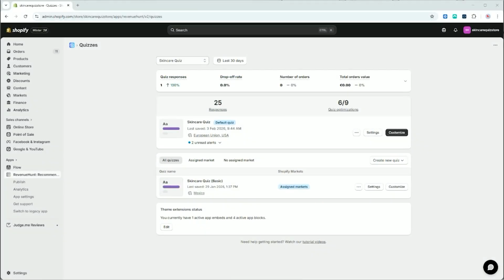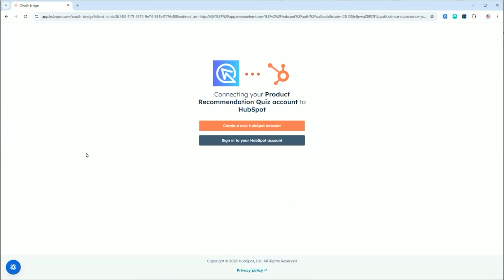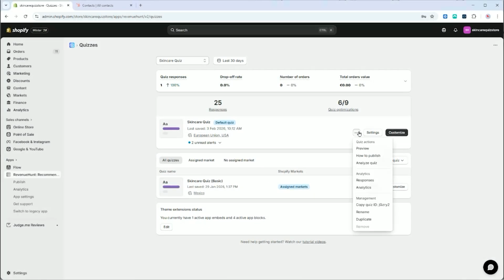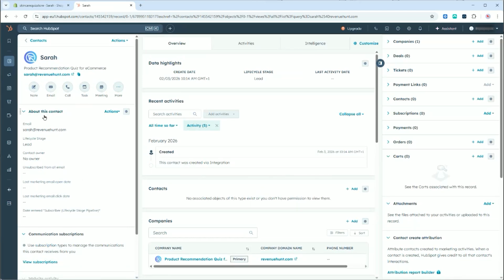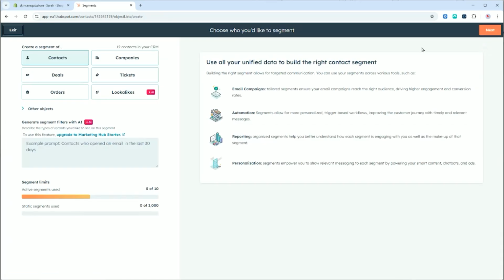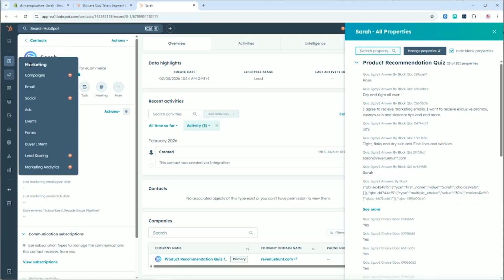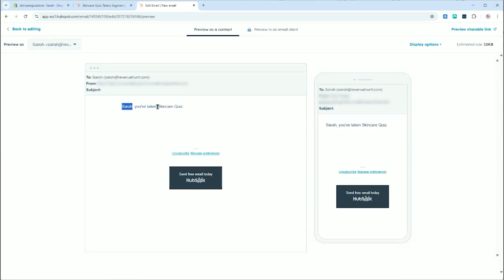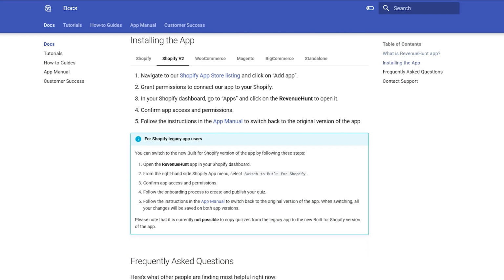HOW TO | Send Leads to HubSpot | RevenueHunt App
RevenueHunt App how-to video for beginners. How to how to send quiz leads to HubSpot, set up a contact segment and use quiz personalization tokens in email templates.

🧐 What you’ll learn:

- How to connect your RevenueHunt quiz to HubSpot (including the OAuth login/permissions step)
- How to send a test quiz response to HubSpot and verify the contact + quiz properties are coming through
- How to find and review the quiz data stored on a HubSpot contact (answers, quiz name/ID, recommendations, etc.)
- How to build a HubSpot list/segment of “quiz takers” using a quiz property (like quiz name)
- How to personalize HubSpot emails using quiz properties (personalization tokens)

➡Sections:
0:00 Intro
0:10 Add Email Question
0:36 Connect Quiz to Hubspot
1:36 Test & Check Contacts
2:54 Create Segment
3:42 Use Quiz Personal Tokens in Emails
7:29 Outro
5:18 End